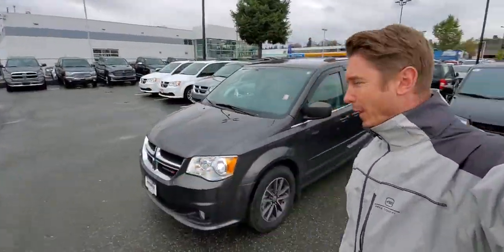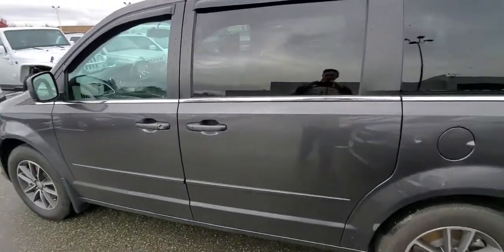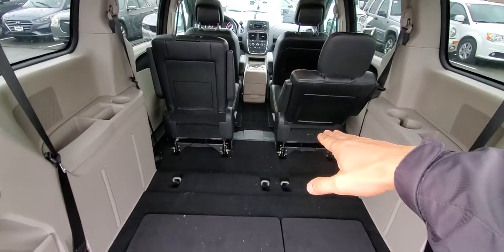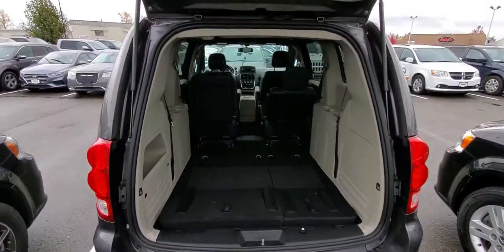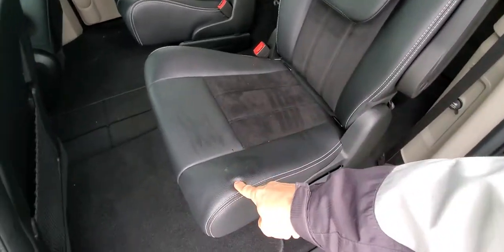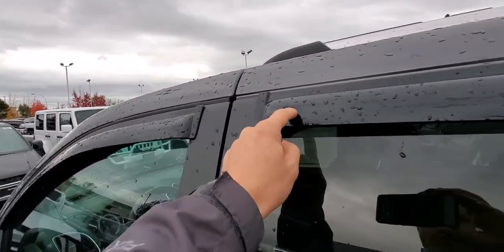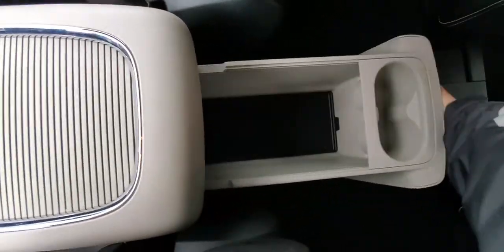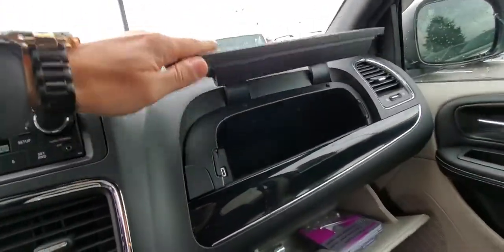2017 Dodge Grand Caravan Premium Plus review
This Dodge Grand Caravan offers drivers unlimited versatility, the latest technology, and premium features. This minivan is one of the most comfortable and enjoyable ways to transport families along with all of their stuff. Dodge designed this for families, and it shows in every detail. It's no wonder the Dodge Grand Caravan is Canada's favorite minivan. This low mileage van has just 8284 kms. It's granite crystal metallic in colour and is completely accident free based on the CARFAX Report. It has an automatic transmission and is powered by a 3.6L V6 24V MPFI DOHC Flexible Fuel engine. This vehicle has been upgraded with the following features: Leather Seats, Uconnect, Bluetooth.